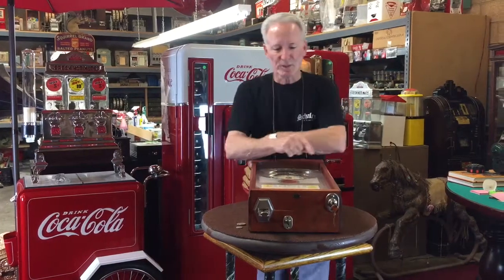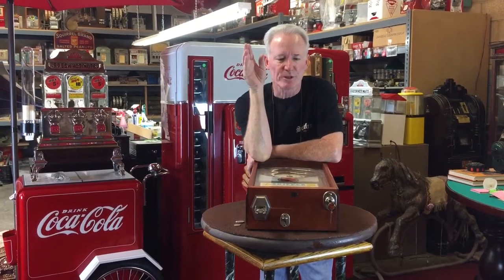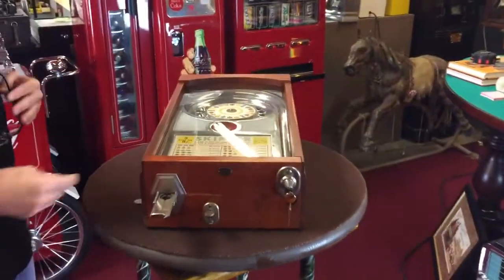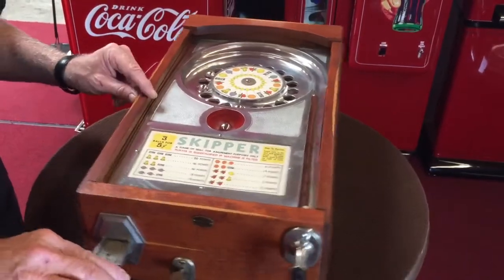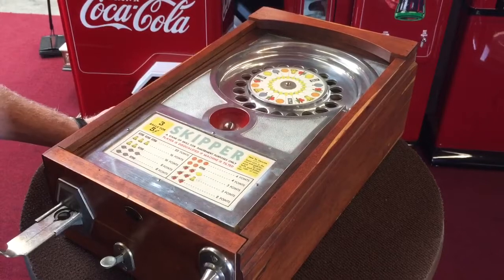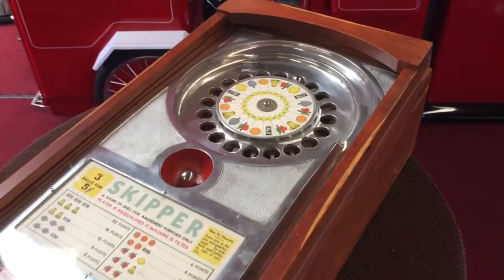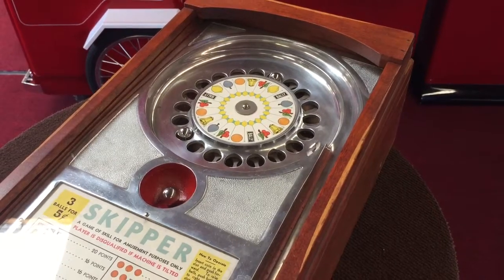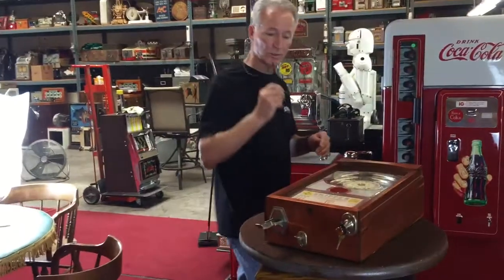Bally Skipper trade stimulator for sale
1940s Bally Skipper trade stimulator.  SOLD!!